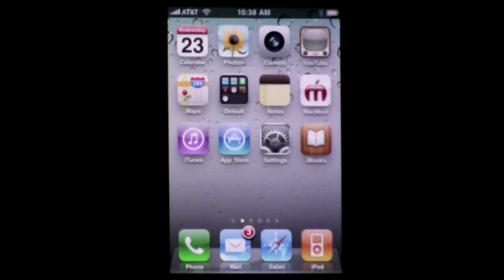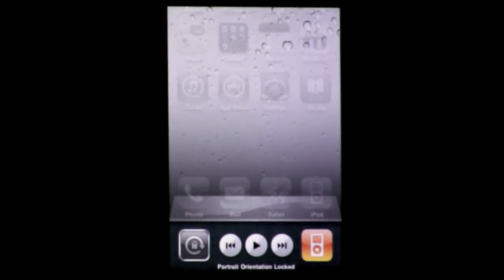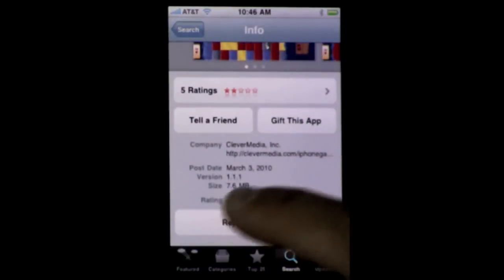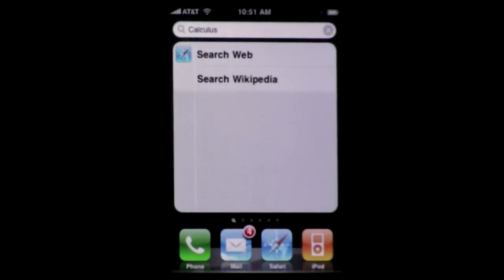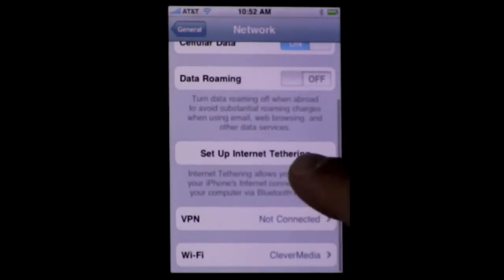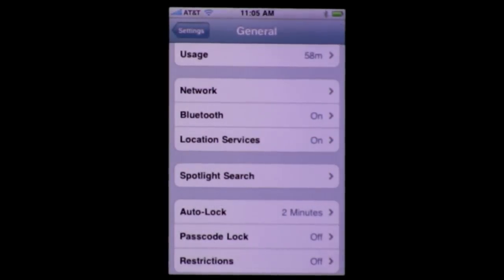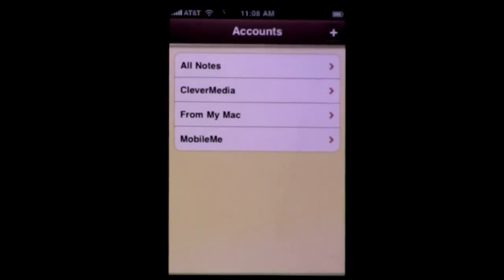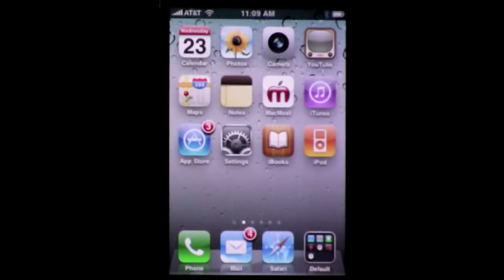12 Small But Useful iOS 4 Features (MacMost Now 414)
Besides multitasking and app folders, there are many other new features of iOS 4 such as SMS character counts, orientation lock, spell checking, app gifting, longer passcodes and much more.